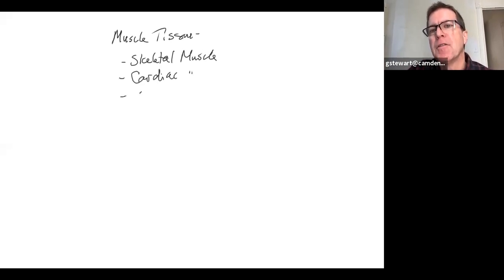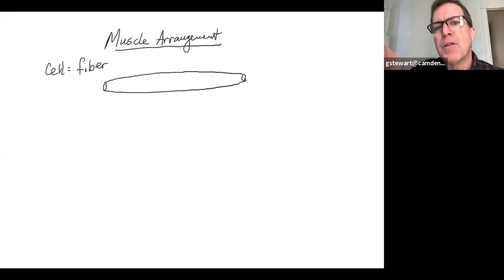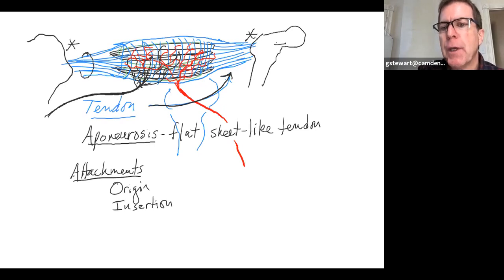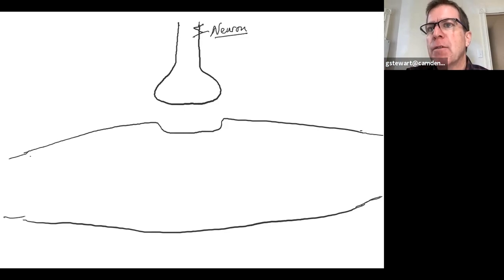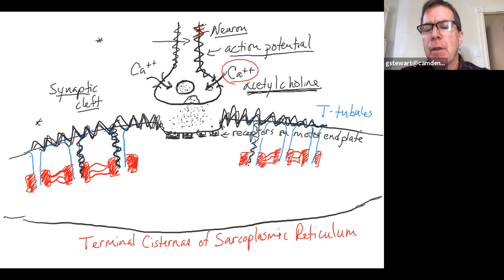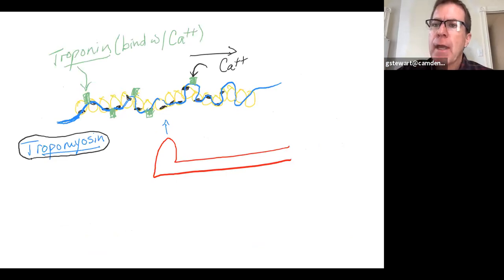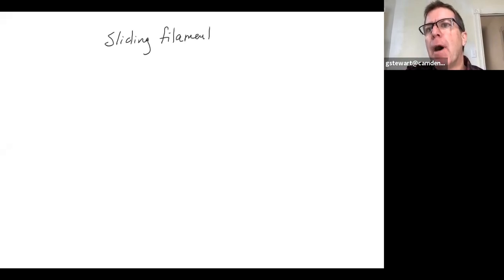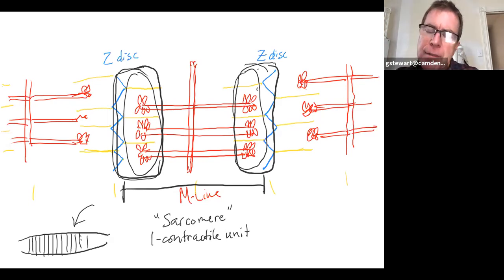A&P Lecture: Muscles & Muscle Tissue (contraction)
This video covers the entire events at the neuromuscular junction and the cross bridge/ contraction coupling.